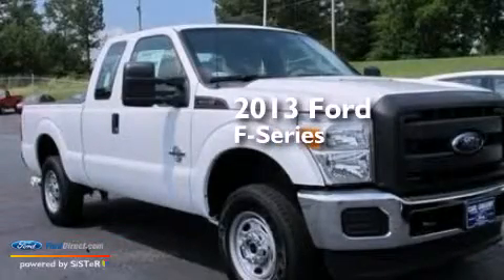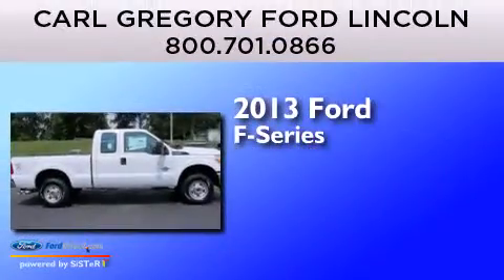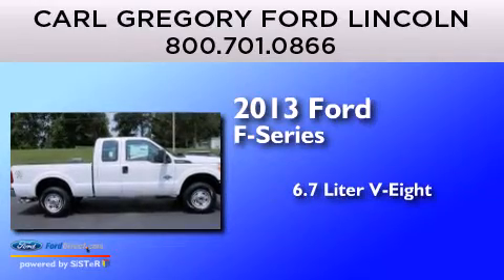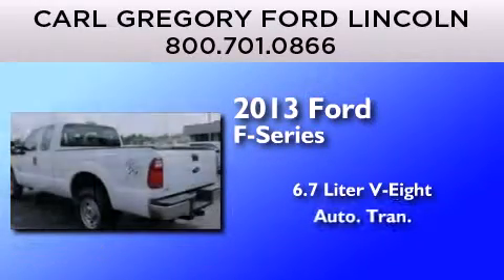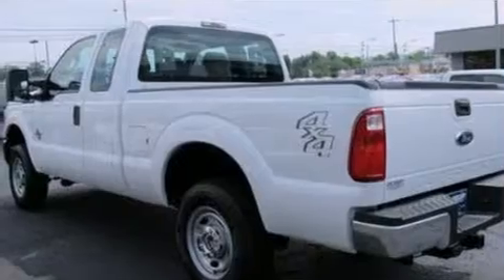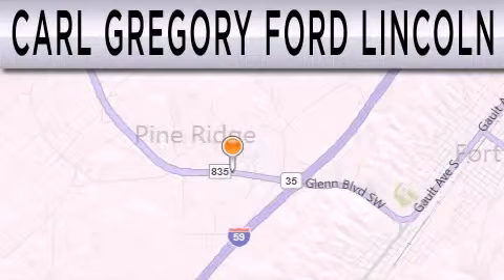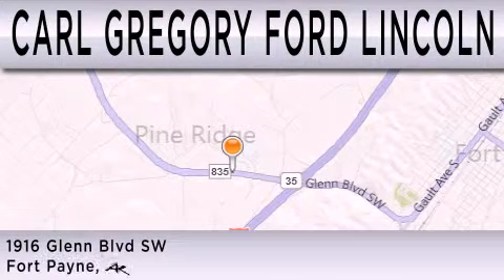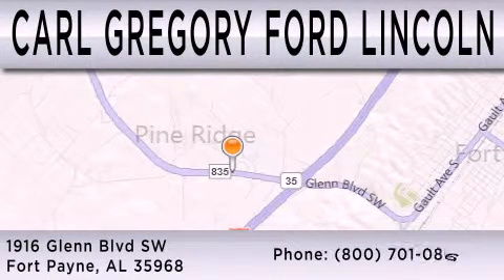2013 FORD F-250 Fort Payne AL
We have been honored to serve the Fort Payne AL area , we promise that your experience at our dealership will exceed your expectations ! Year : 2013 Make : FORD Model : F-250 Engine : 6.7L V8 32V DDI OHV TURBO DIESEL Trans . : 6-SPEED AUTOMATIC Exterior : OXFORD WHITE Miles : 2 Stock : 1326093 Carl Gregory Ford Lincoln - UPG 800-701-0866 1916 Glenn Boulevard Sw Fort Payne , AL 35968